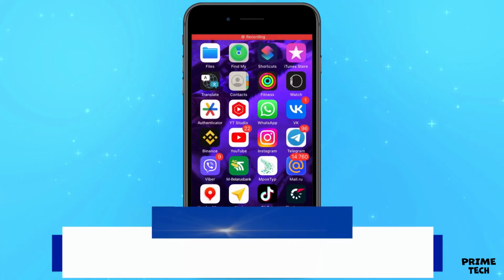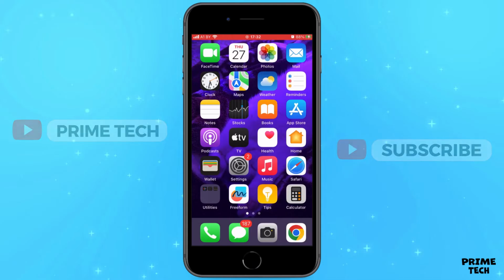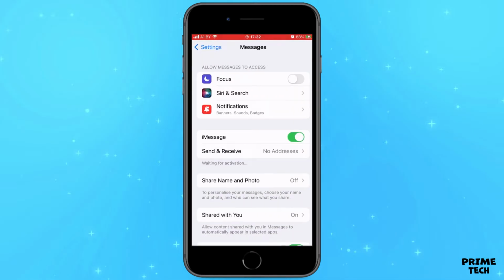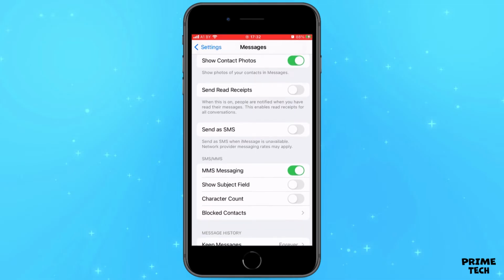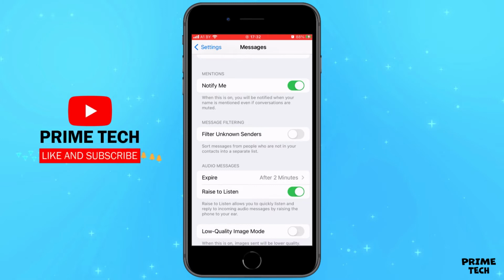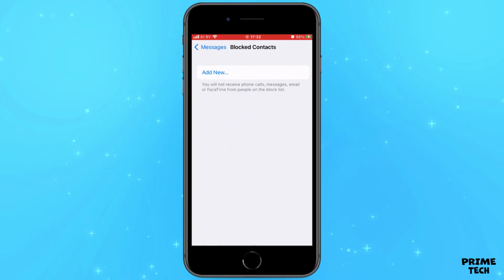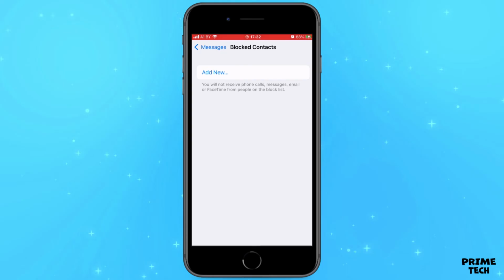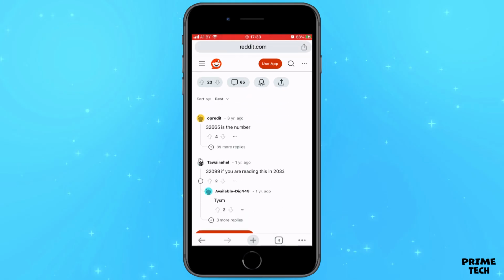How To Fix Verification Code Not Received - Full Guide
This video name is: How To Fix Verification Code Not Received - Full Guide